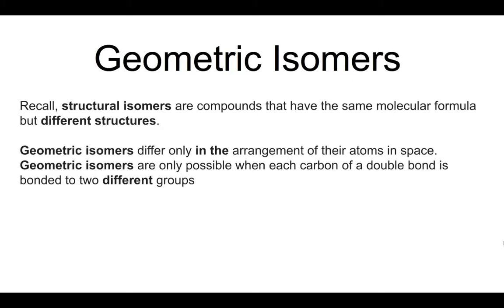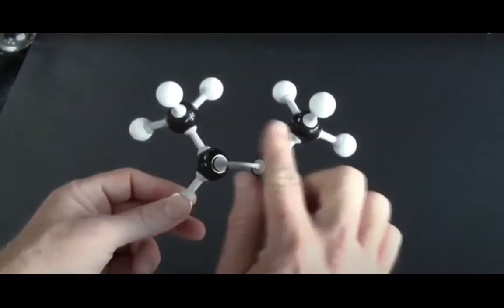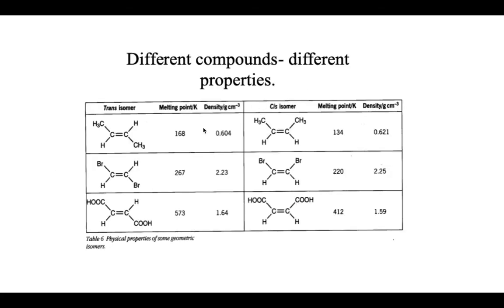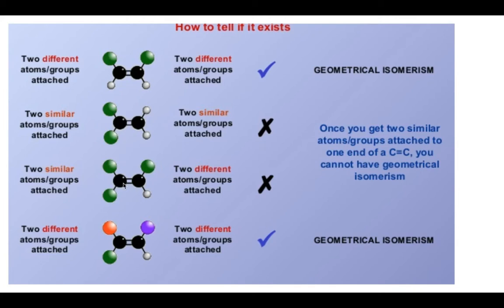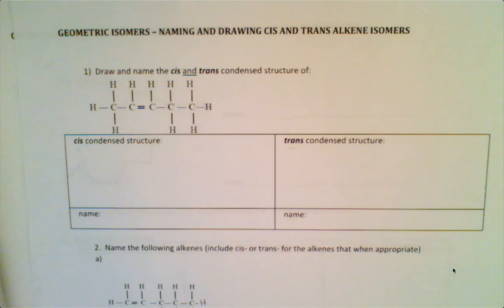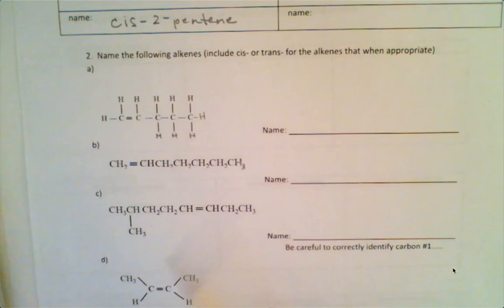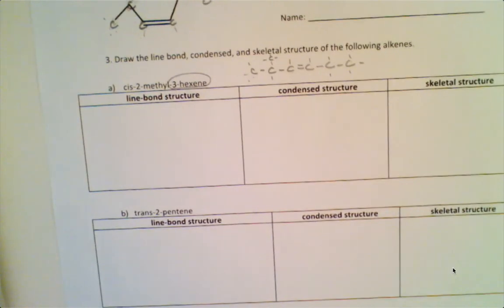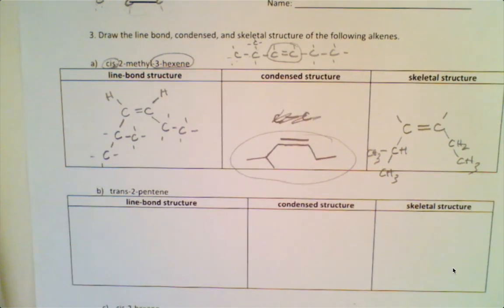Geometric Isomers Lesson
Defining Geometric Isomers, cis vs trans, drawing and naming.